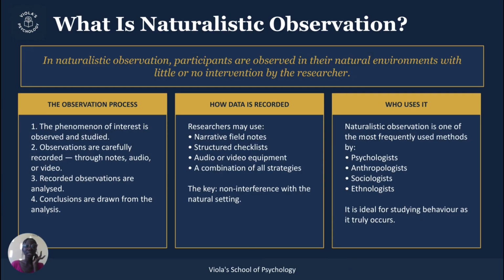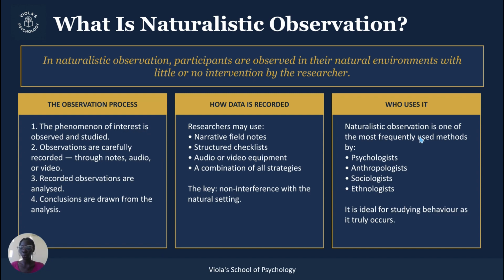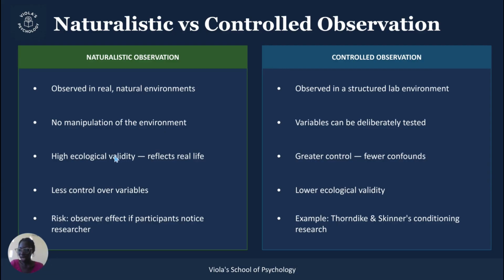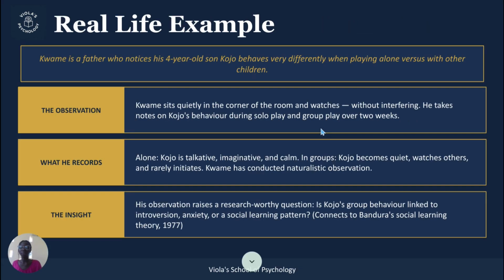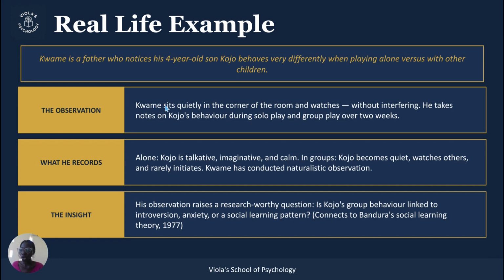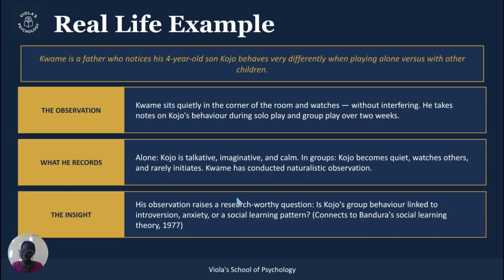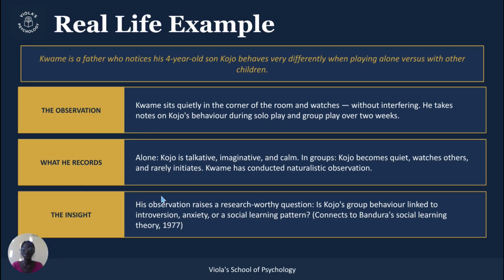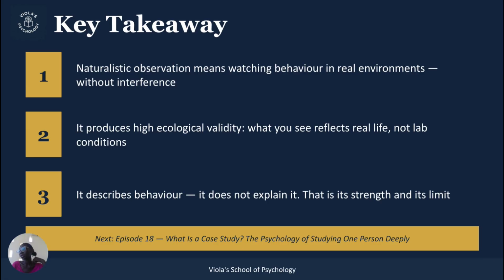Naturalistic Observation — Watching People Without Disturbing Them